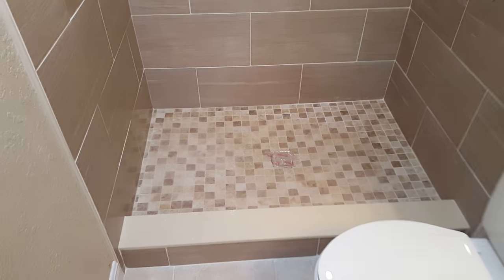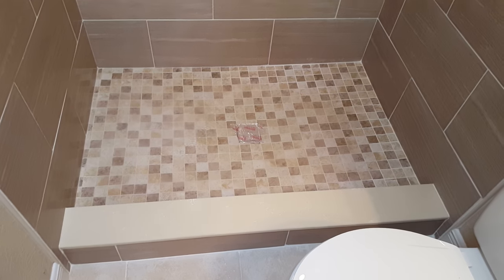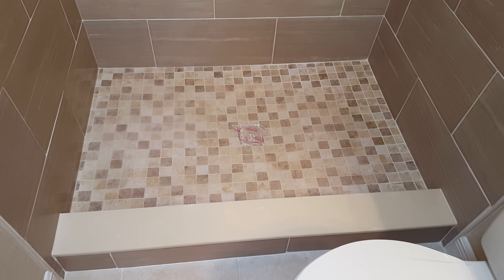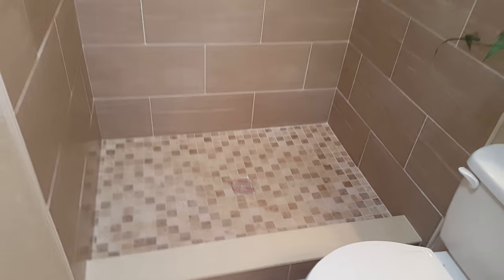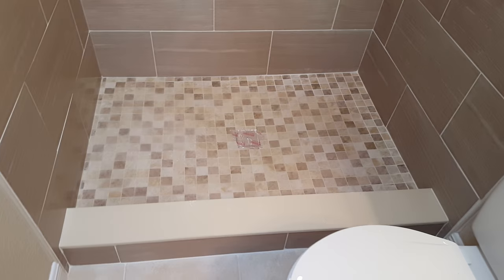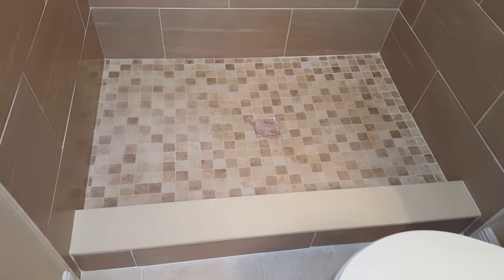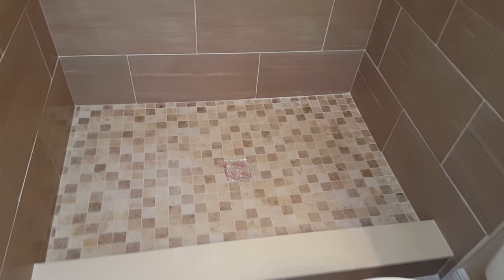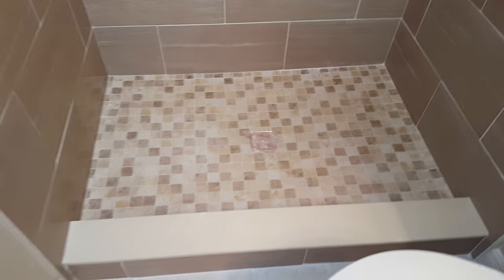Priority Home Inspection Moment - Shower Pan Test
All raised showers pans should be tested to ensure the pans are water tight.  We come across quite a few shower pans that leaks across Brevard County.  You will often see water stained baseboards and tack strips along the walls adjacent to the shower. Common causes of leaking pans are debris under the liner (Like a fastener or large wood splinter) and the drain being improperly installed.  We have inspected a new home that did not have a liner at all.